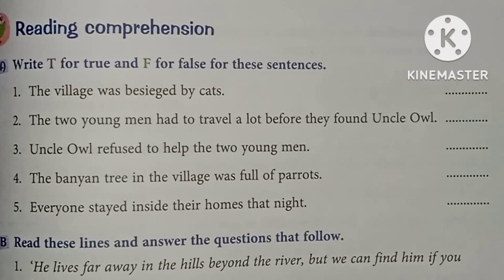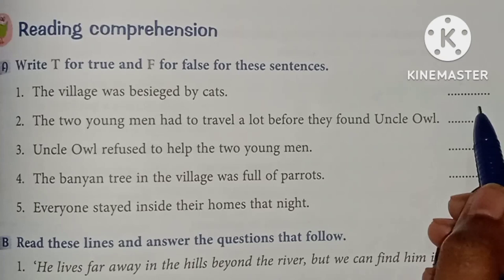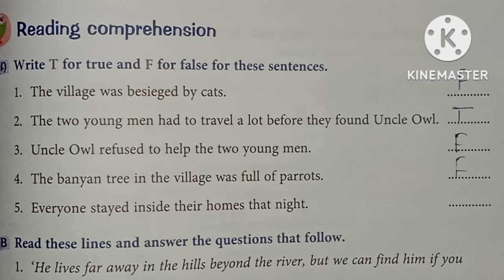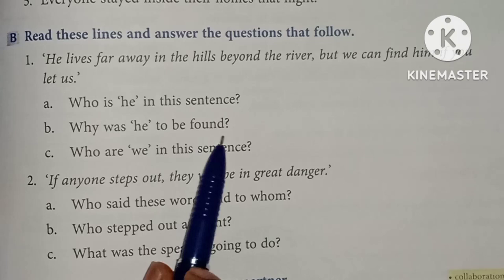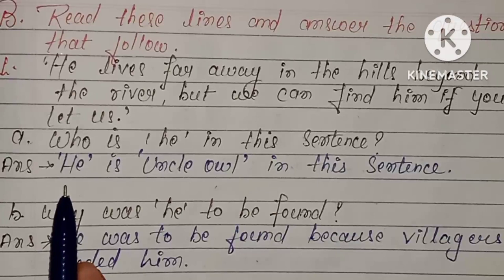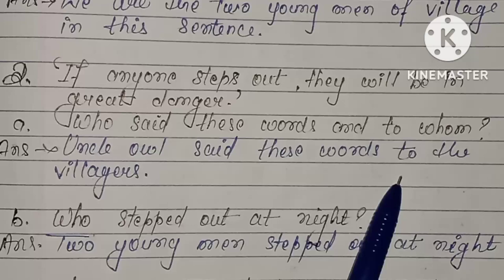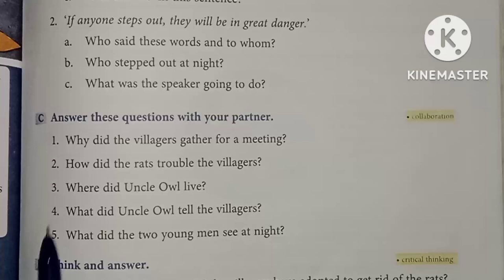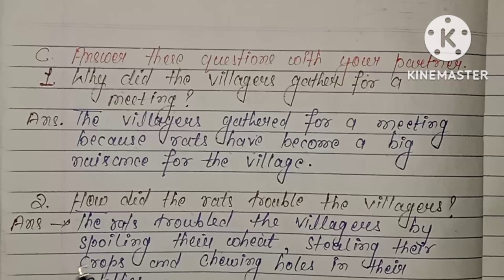Question and ans. of chapter - 5.Uncle Owl(New English Ferry)